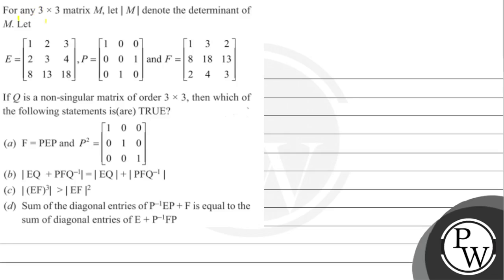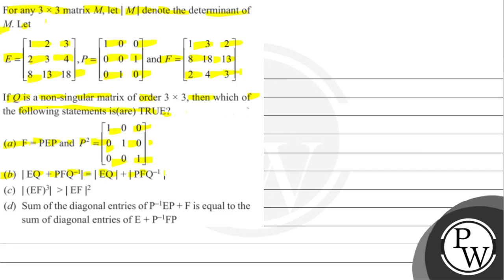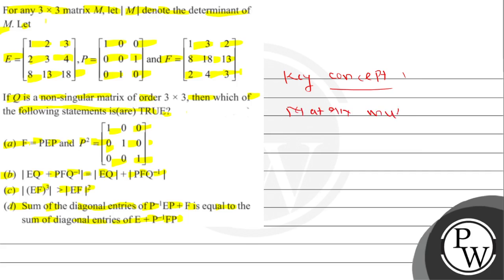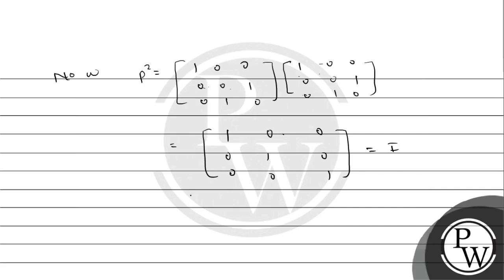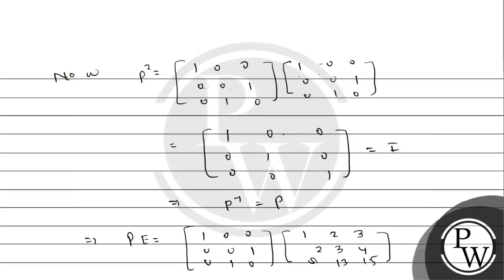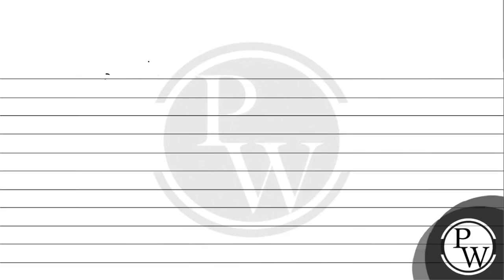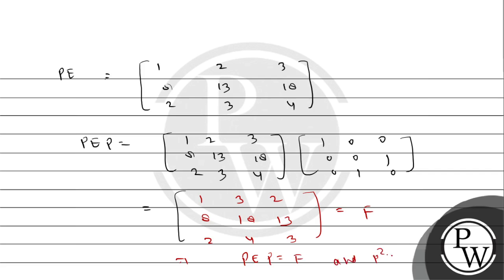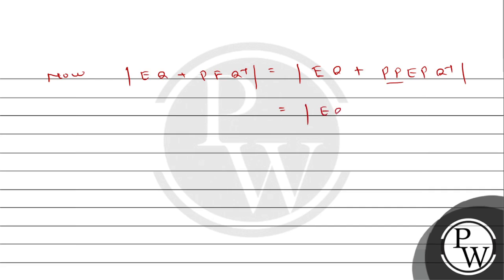For any \( 3 \times 3 \) matrix \( M \), let \(| \) denote the determinant of \( M \). Let \[...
E=\left[\begin{array}{ccc}
1 & 2 & 3 \\
2 & 3 & 4 \\
8 & 13 & 18
\end{array}\right], P=\left[\begin{array}{lll}
1 & 0 & 0 \\
0 & 0 & 1 \\
0 & 1 & 0
\end{array}\right] \text { and } F=\left[\begin{array}{ccc}
1 & 3 & 2 \\
8 & 18 & 13 \\
2 & 4 & 3
\end{array}\right]
If \( Q \) is a non-singular matrix of order \( 3 \times 3 \), then which of the following statements is(are) TRUE?
(a) \( \mathrm{F}=\mathrm{PEP} \) and \( P^{2}=\left[\begin{array}{lll}1 & 0 & 0 \\ 0 & 1 & 0 \\ 0 & 0 & 1\end{array}\right] \)
(b) \( \left|\mathrm{EQ}+\mathrm{PFQ}^{-1}\right|=|\mathrm{EQ}|+\left|\mathrm{PFQ}^{-1}\right| \)
(d) Sum of the diagonal entries of \( \mathrm{P}^{-1} \mathrm{EP}+\mathrm{F} \) is equal to the sum of diagonal entries of \( \mathrm{E}+\mathrm{P}^{-1} \mathrm{FP} \)